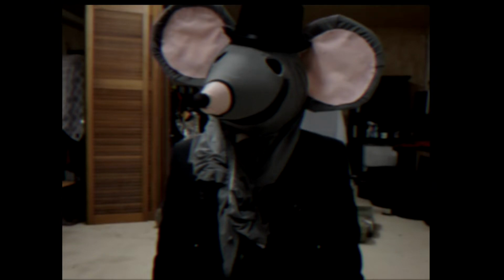Mascot Training Tape 1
This tape is property of Happy Town Enterprise